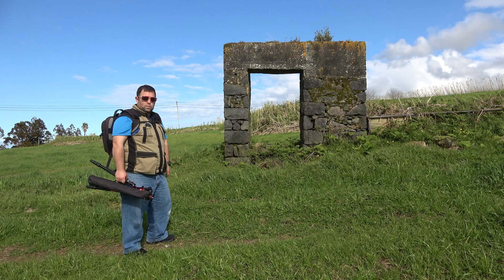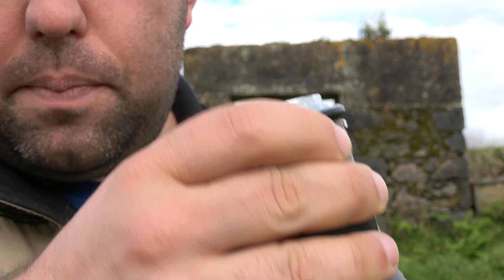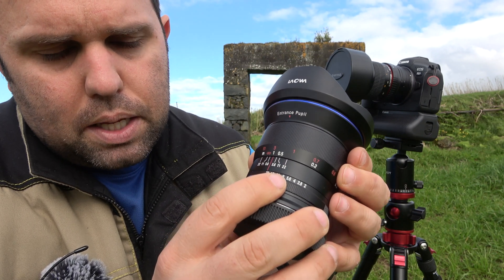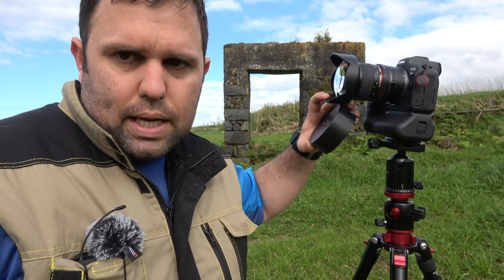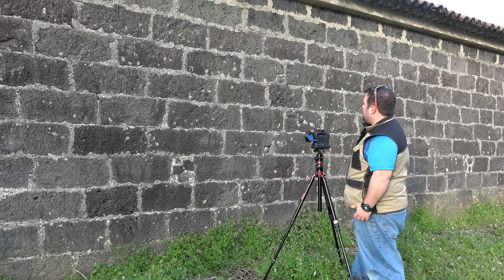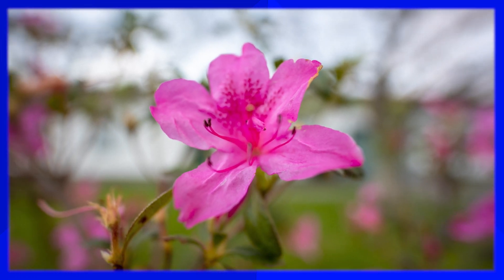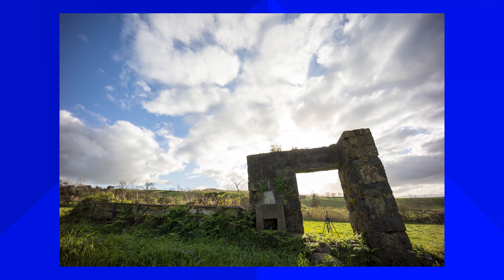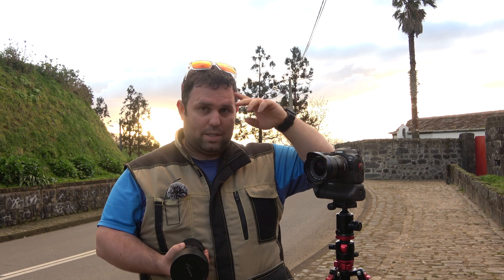Laowa 15mm f/2 for Astrophotography and Timelapse [Review]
As the new generation of cameras is coming, a new generation of the lens will follow, like the Laowa 15mm f/2 Zero-D promises a wide-angle with no compromise in quality, specifically on 0 distortions. I test it in different situations and focus on astrophotography (because of its aperture of F2), and time-lapse.

US // FR // UK //IT // ES

00:00 Hello
00:18 Laowa 15mm f2 introduction
01:00 The advantage of a Mirrorless for Lens
02:44 Release Shutter w/o Lens, for non-electronic lens
03:07 Explore Laowa 15mm f2 lens
03:30 Focus Ring
04:21 minimum Focus of 15cm
05:07 adding Filters
05:38 Make a timelapse
06:42 0-D no distortion tests
07:22 Vignetting test
07:55 Sharpness test
08:17 Chromatic aberration
08:46 Bokeh test
09:16 Flare test
09:26 distortion tests
10:36 Good for Astrophotography?
11:52 see you!